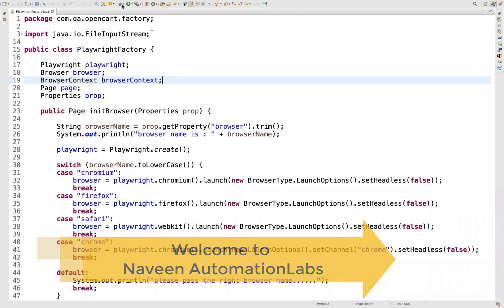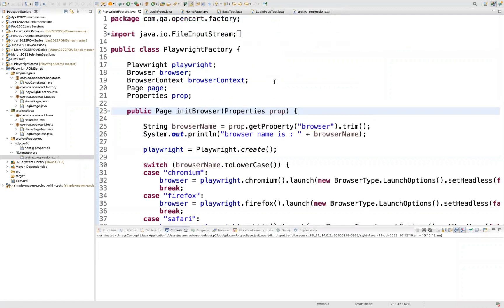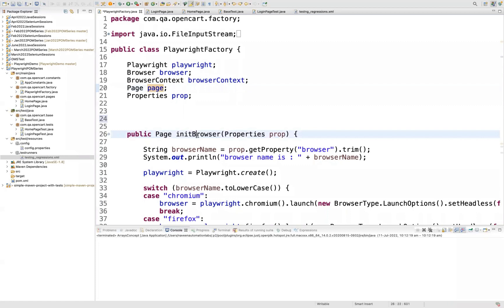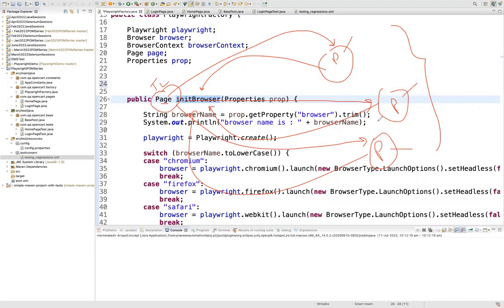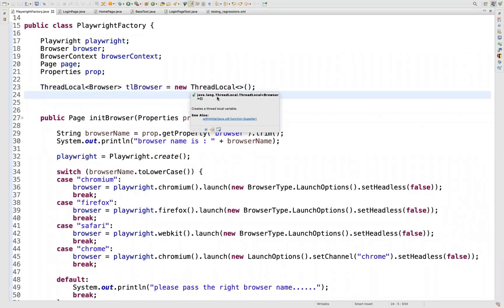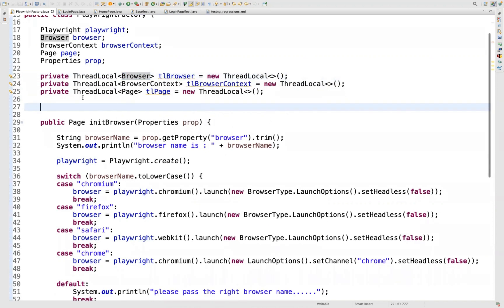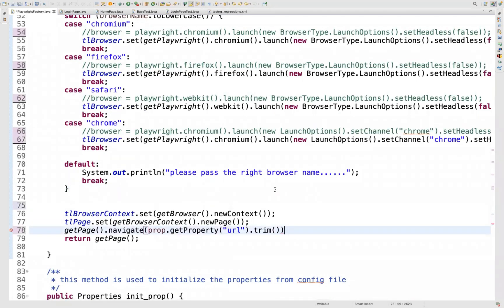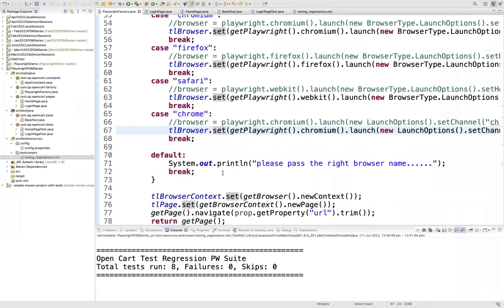#4 - ThreadLocal Concept with Page Object Model || Playwright & Java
In this video, I have explained how to implement ThreadLocal concept with Page Object Model with Playwright & Java.

Naveen AutomationLabs Paid Courses:
GIT Hub Course: